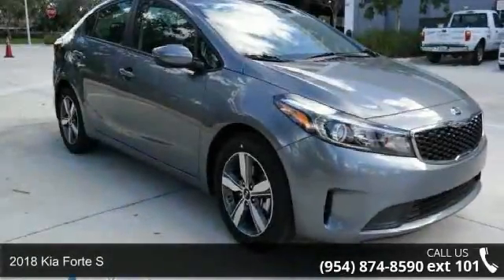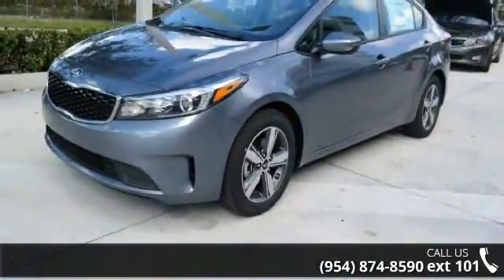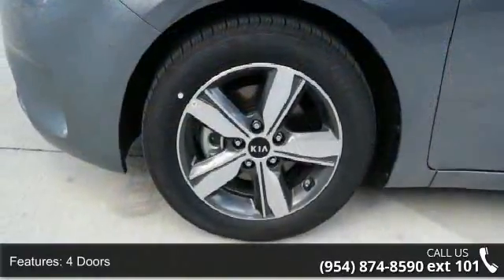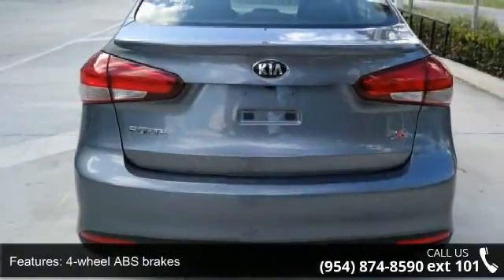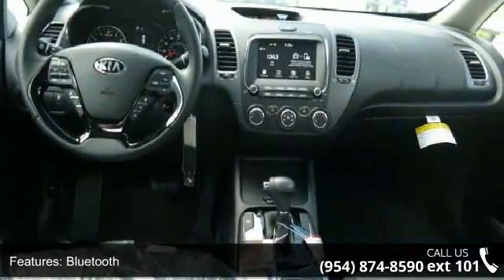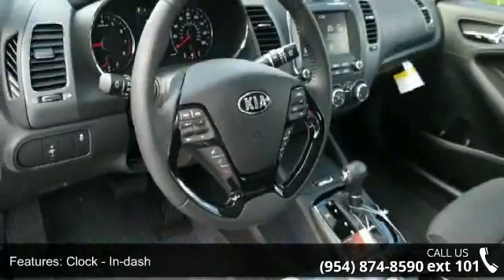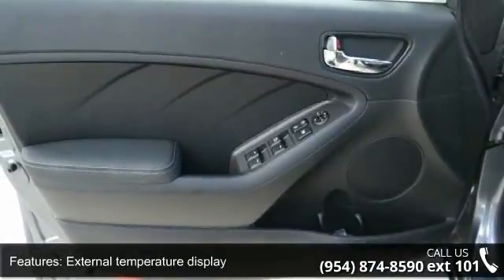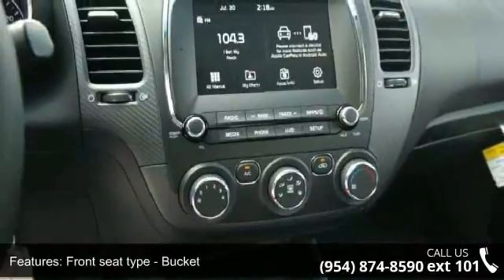2018 Kia Forte S - Gunther Kia of Fort Lauderdale - Fort ...